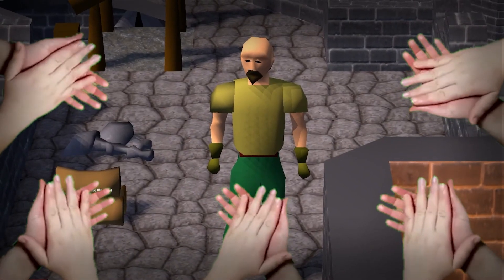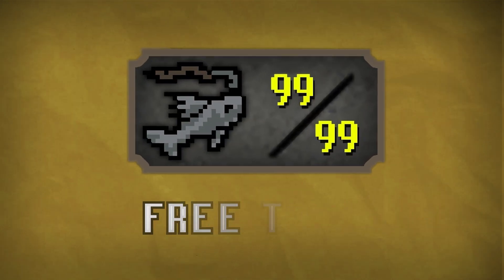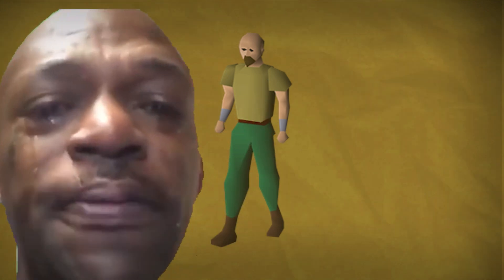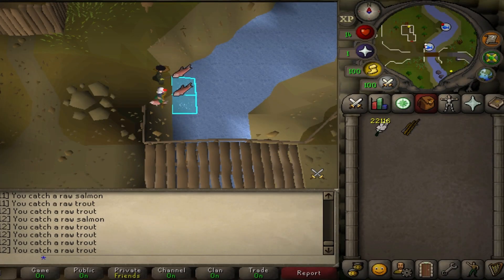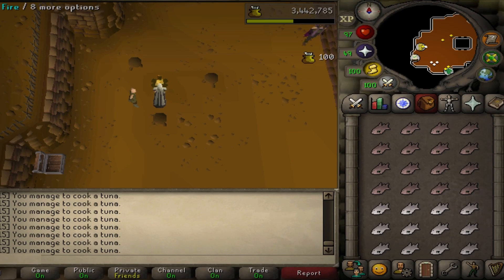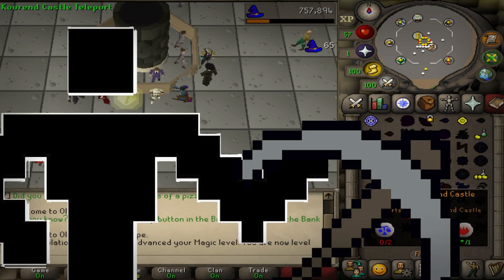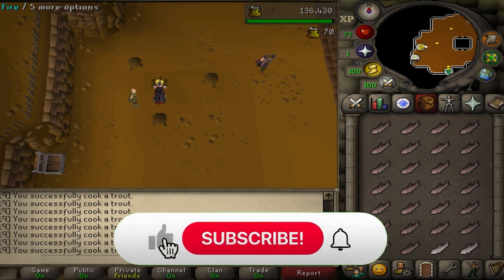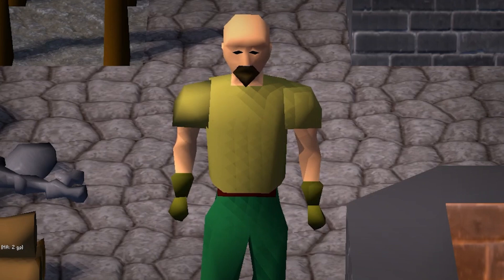EXPOSING My AI Botting Setup (Live Behind-the-Scenes)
Ever wondered what AI botting really looks like behind the scenes?
In this video, I’m giving you an exclusive live view of my AI-powered botting setup — completely uncensored and raw. Watch as the bot handles tasks with precision, no scripts, no injections — just pure machine learning in action.